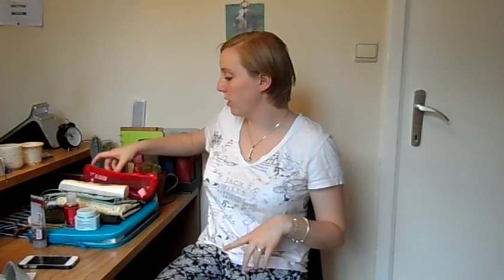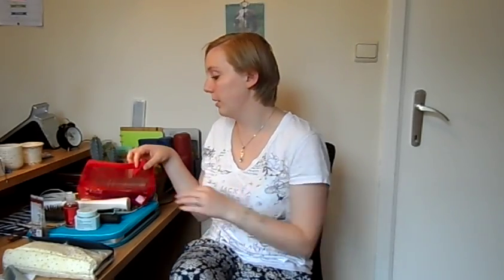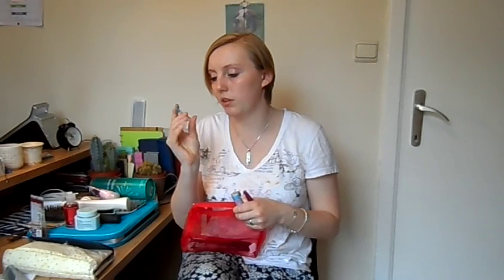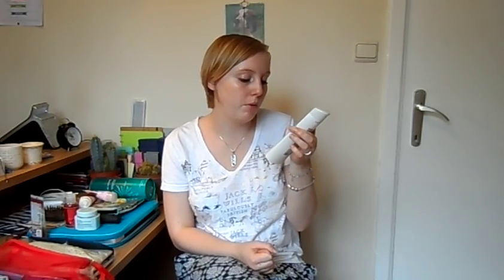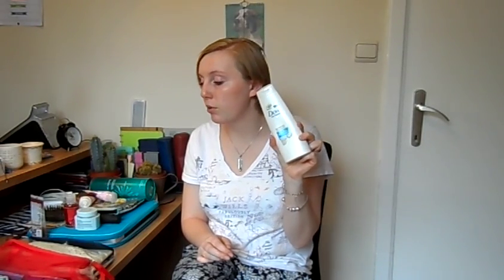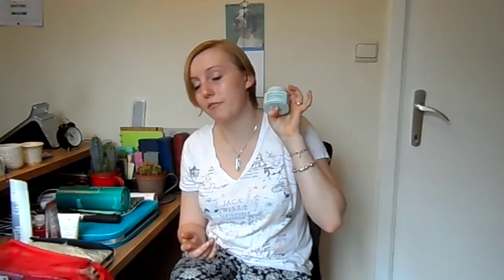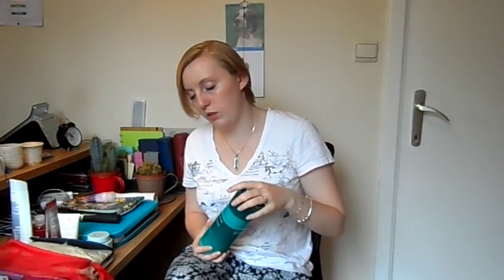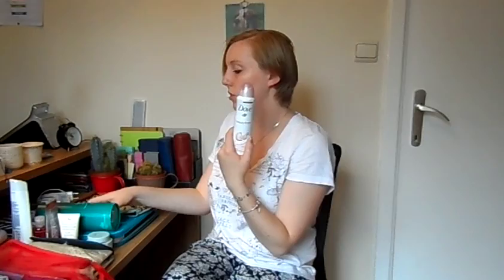Packing for Thailand: spongebag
What's in my spongebag for Thailand!

Those shower products (the strawberry ones) are from The Body Shop by the way :)